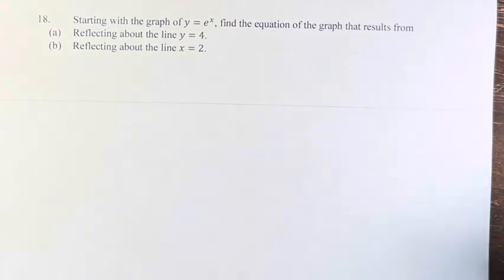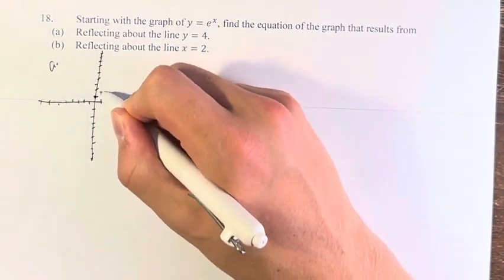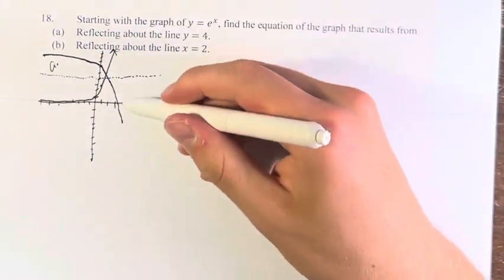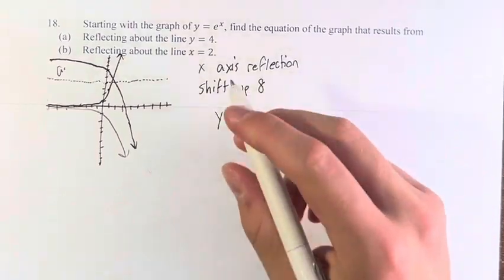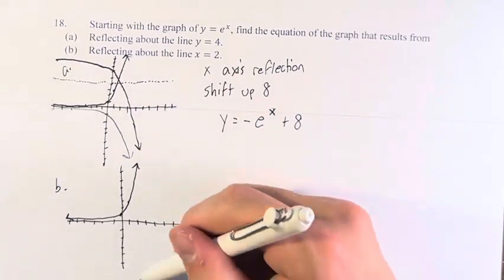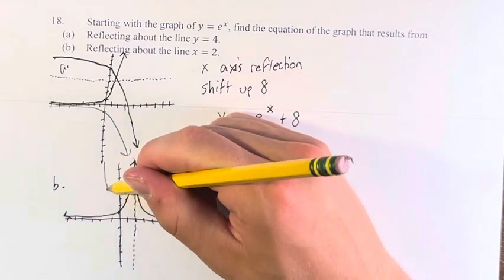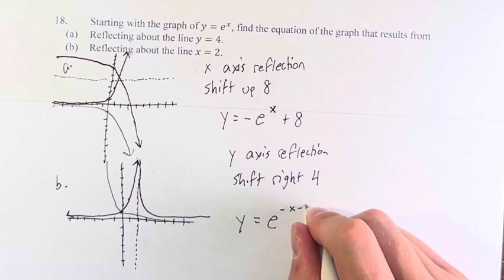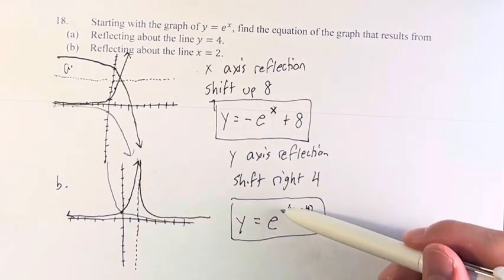18. Starting with the graph of y=e^x, find the equation of the graph that results from (a) Reflect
18. Starting with the graph of y=e^x, find the equation of the graph that results from
(a) Reflecting about the line y=4.
(b) Reflecting about the line x=2.